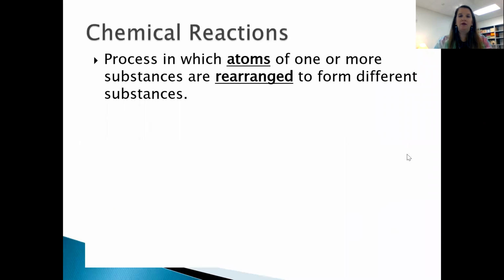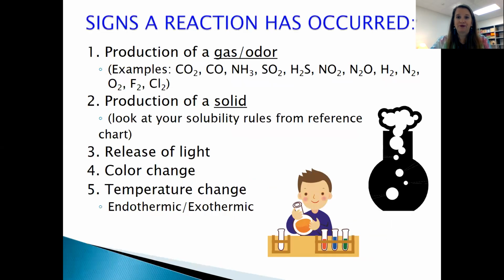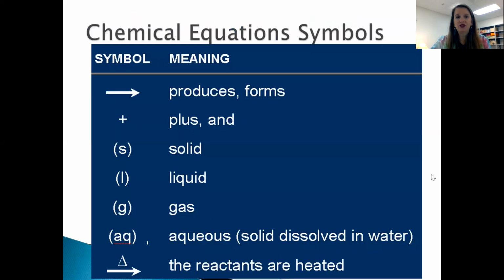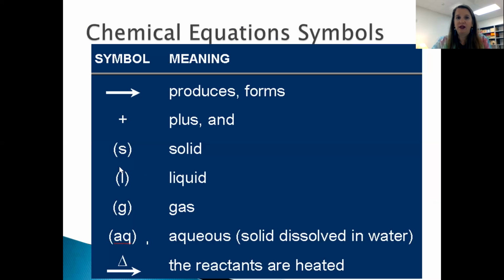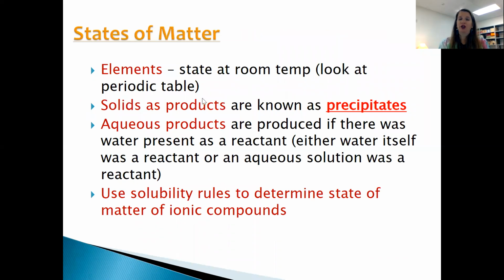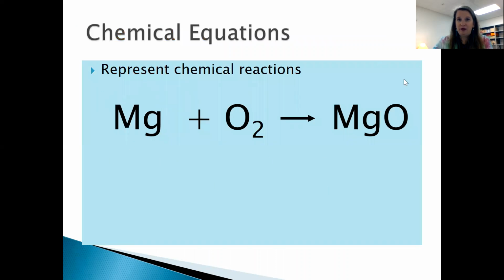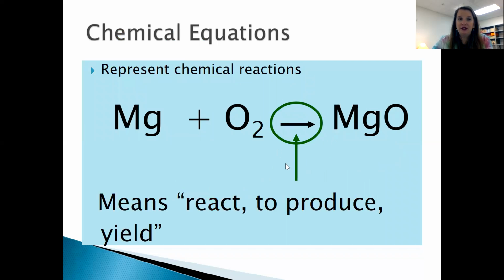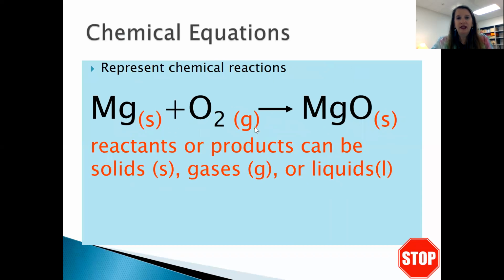Level Intro to Reactions